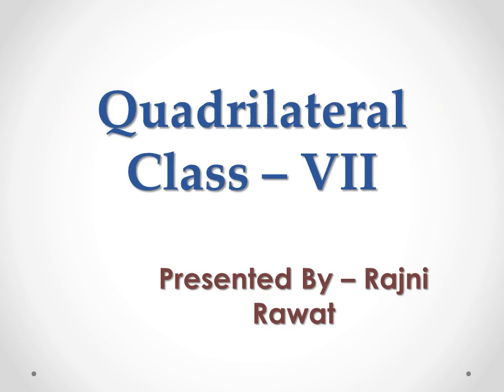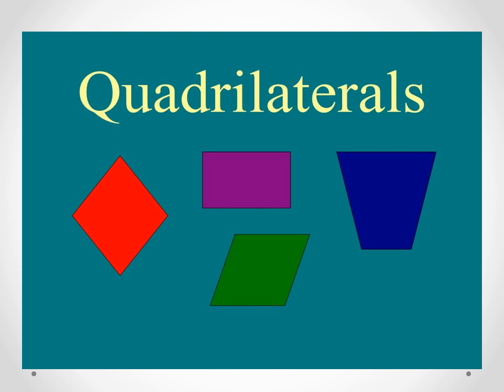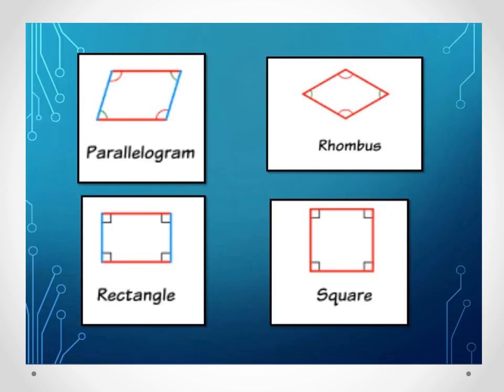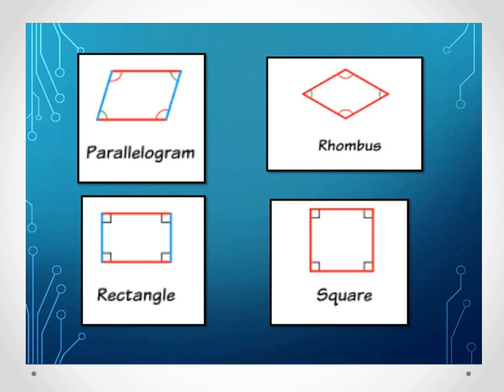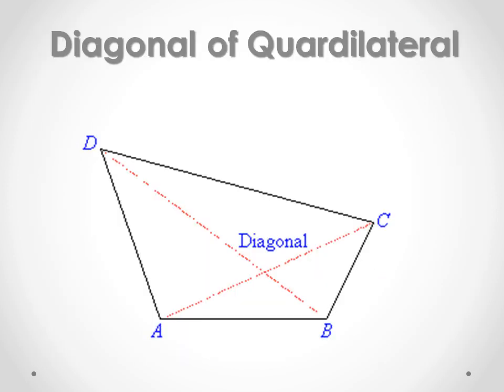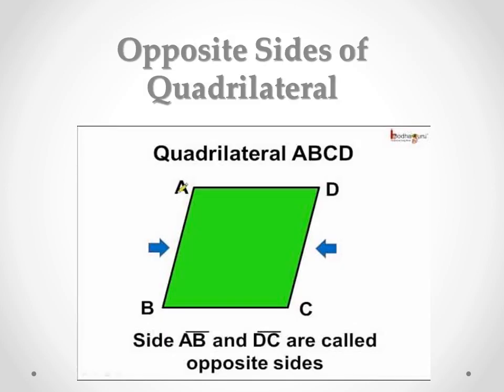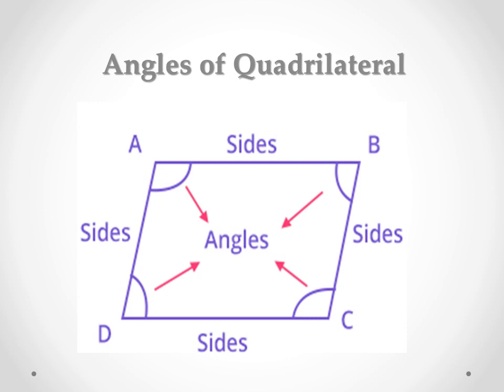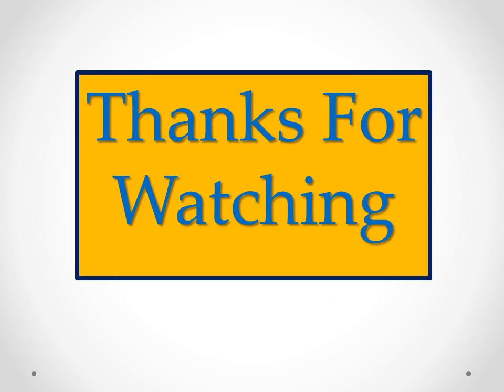CLASS- VII, SUBJECT- MATHS, TOPIC- QUADRILATERAL, RAWAL PUBLIC SCHOOL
Rawal Online Classes